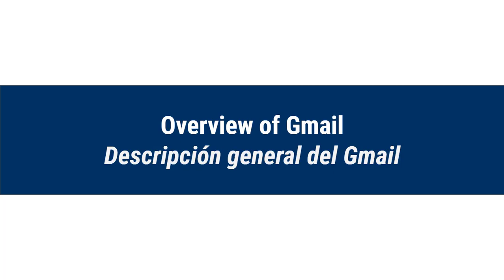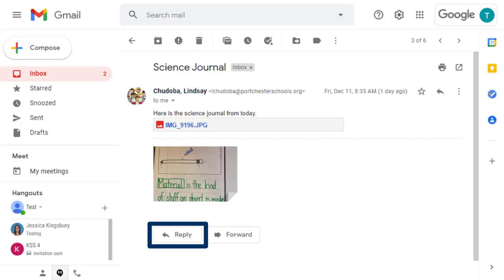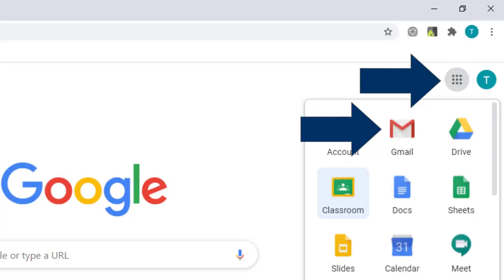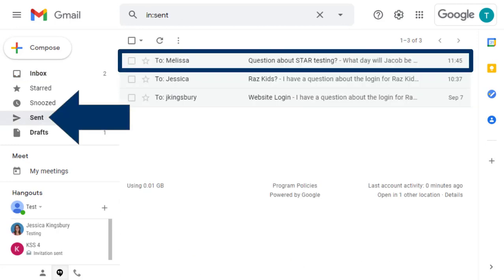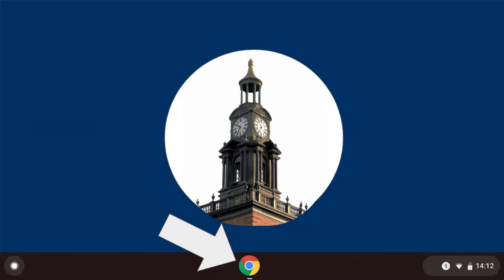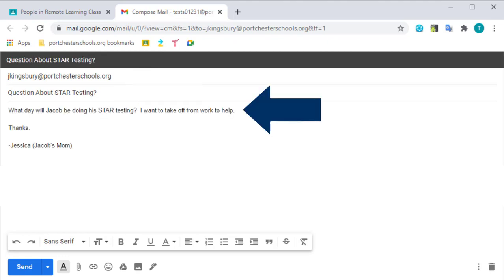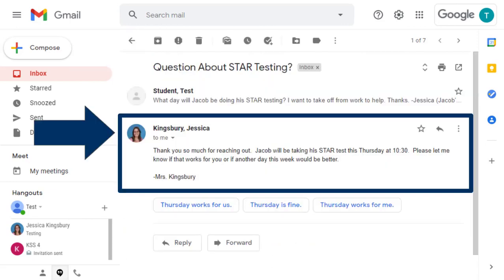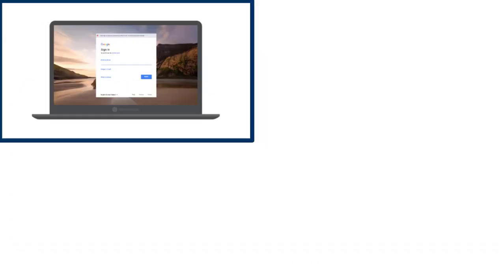Communicating Through Email